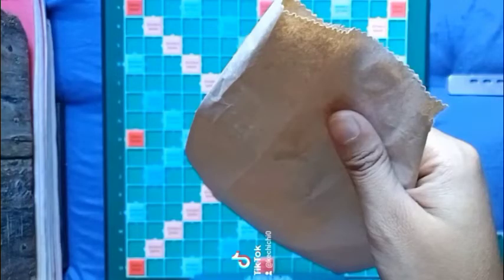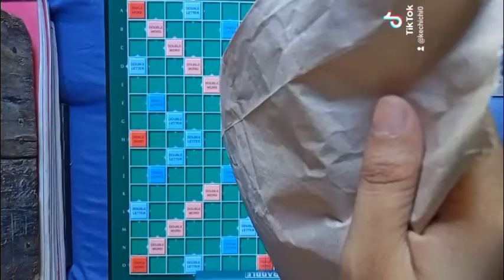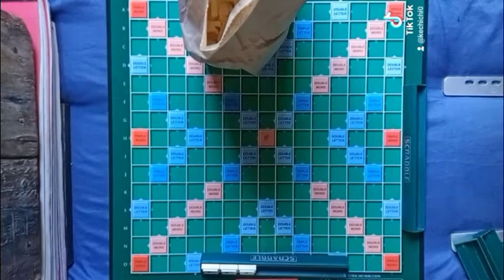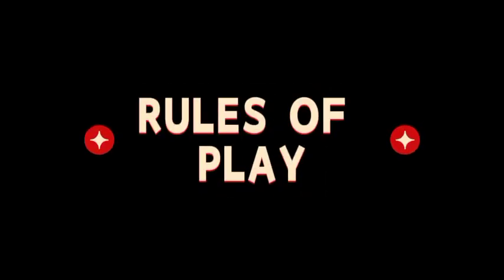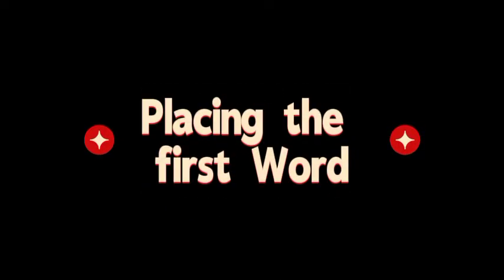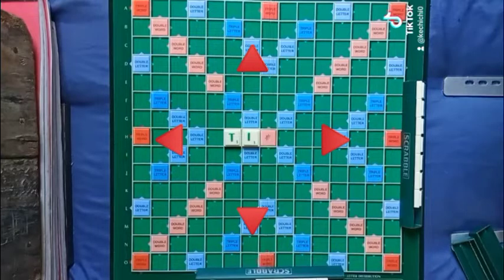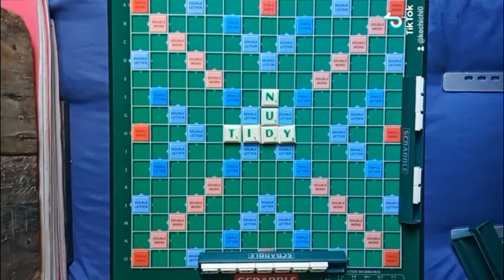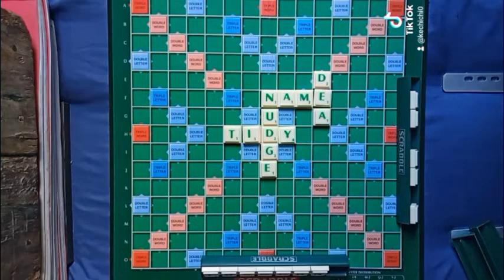HOW TO PLAY SCRABBLE?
Submitted: 1:54 A.M. 02/07/2022

Contents
Set-Up
Rules of Play
How To Score